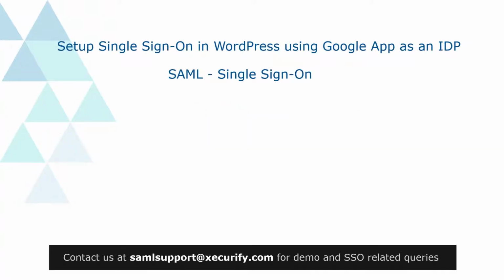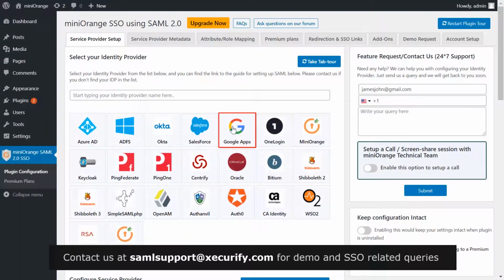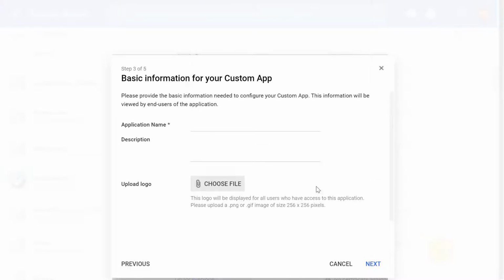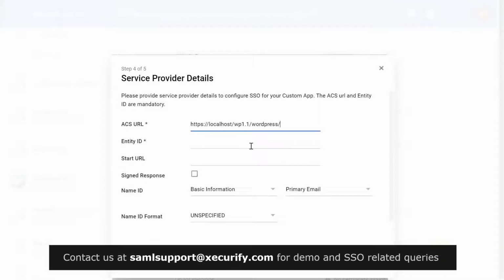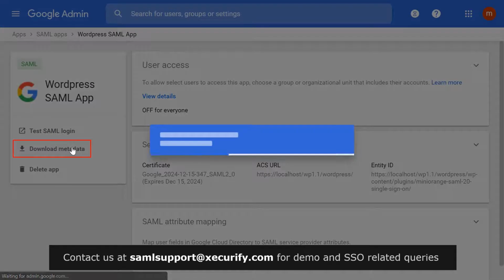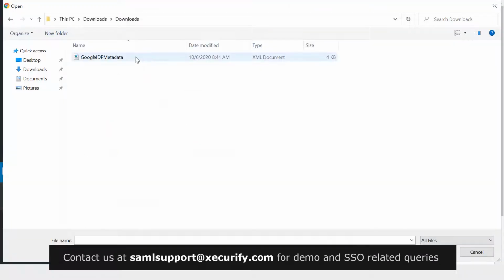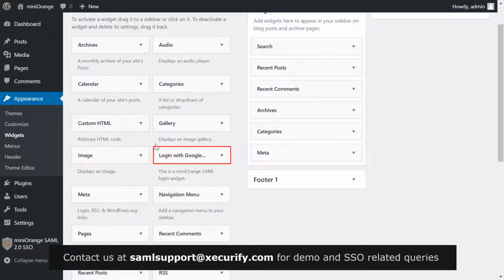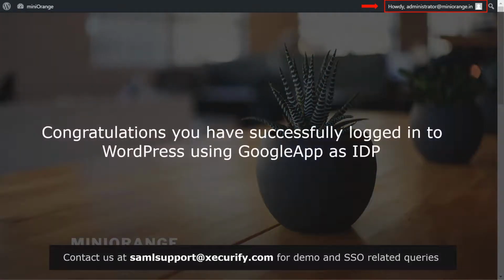G-suite Single Sign-On (SAML) | Login into WordPress using Google Apps | WordPress Google Apps SSO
Setup SSO to allow users to log in to your WordPress site using their existing Google Apps/ G-suite credentials.

Follow these step-by-step instructions to configure SAML Single Sign-on (SSO) between WordPress as a Service Provider (SP) and Google Apps/G-suite as Identity Provider (IDP) by using the miniOrange WordPress SAML SP SSO plugin.

Plugin to set up SAML SSO between WordPress and Google Apps/G-suite